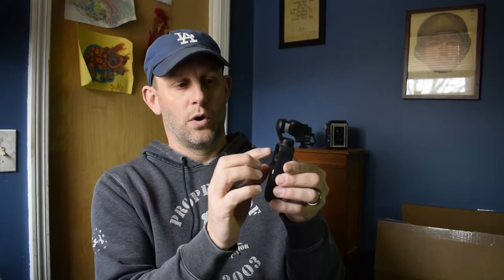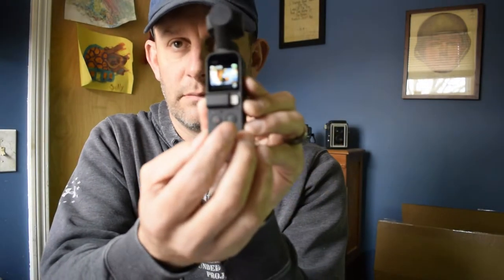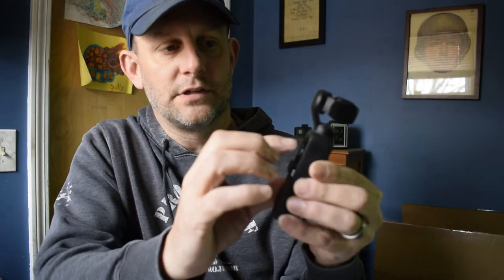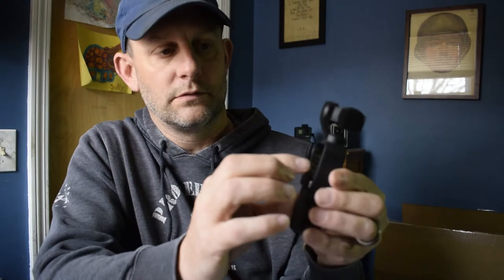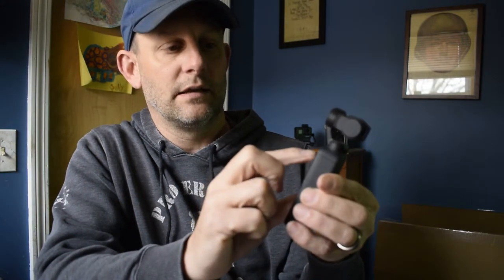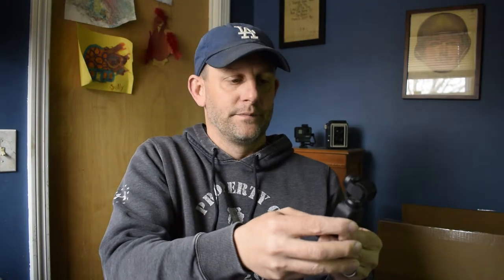Osmo Pocket Screen Protector UPDATE!!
Osmo Pocket Screen Protector UPDATE!!  Wanted to share an update with you all on how the screen protector is working out

Vlogging Gear - Osmo Pocket
                             Nikon D5300